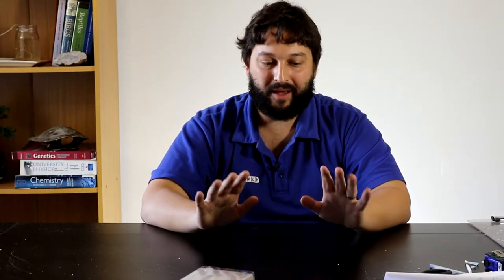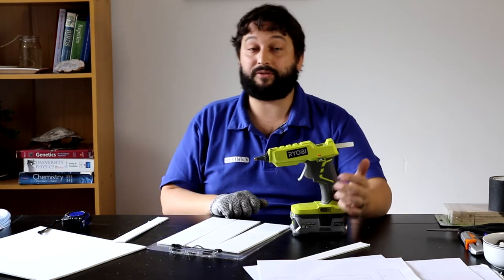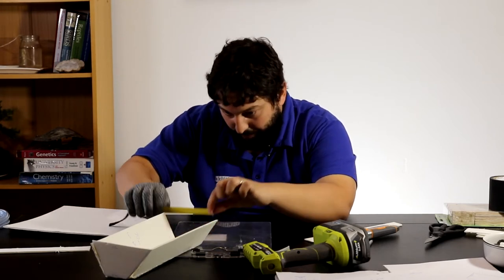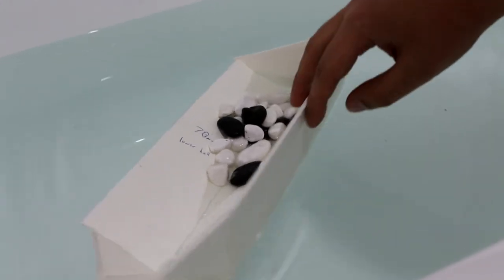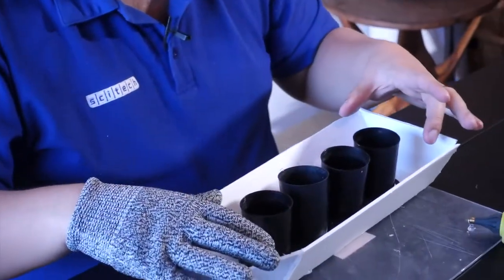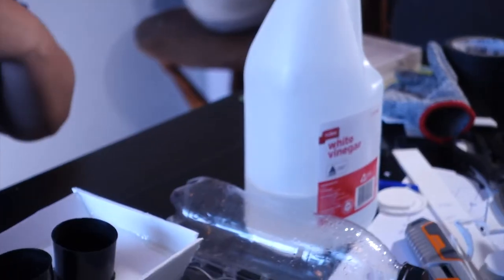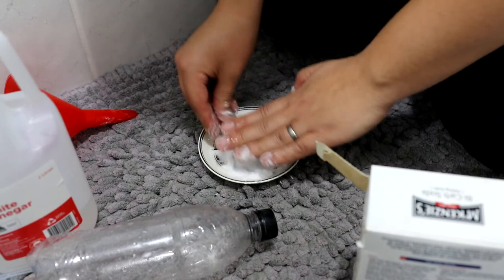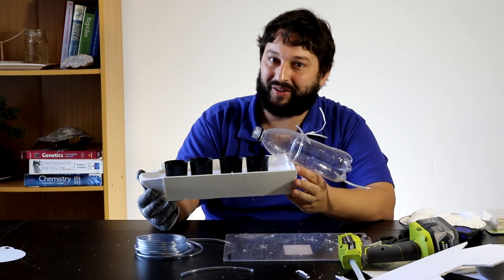Building Boats Part 2: Build | Tinker & Create STEM Challenges At Home | Scitech WA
Building Boats Part 2: Build

Follow along to see how Evan builds his boat, making sure that it is waterproof and able to hold cargo, and designing an engine to propel it through the water.  Maybe you can use some of these techniques in your own build stage.

Tinker & Create is a series of hands-on STEM learning challenges for you to do at home. Use the Think, Build, Test mindset and see what you can invent!